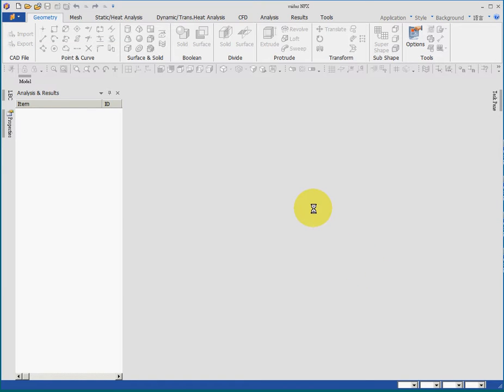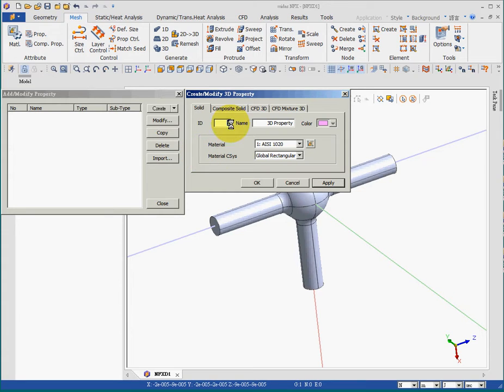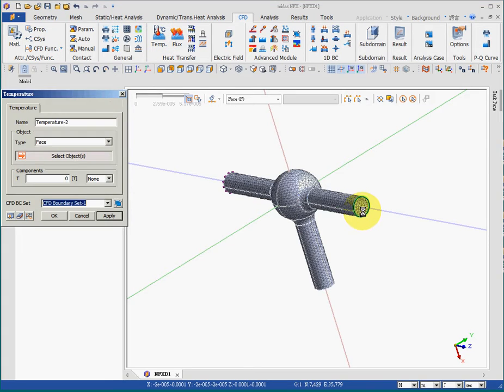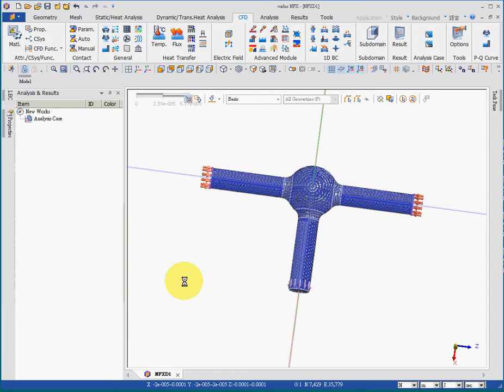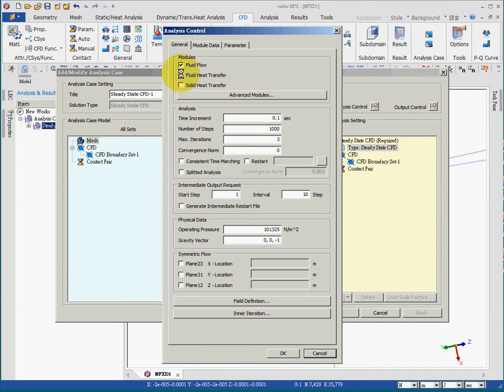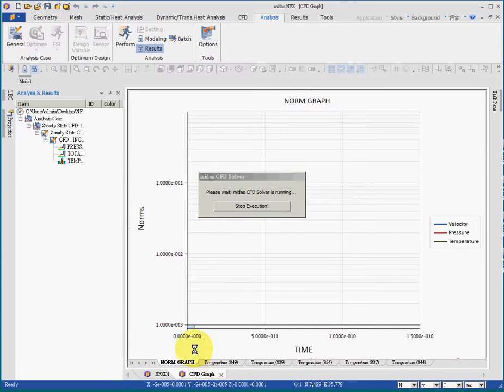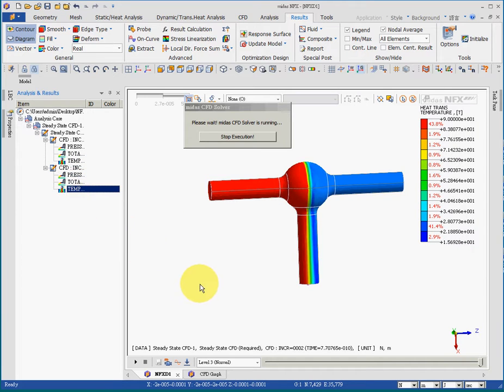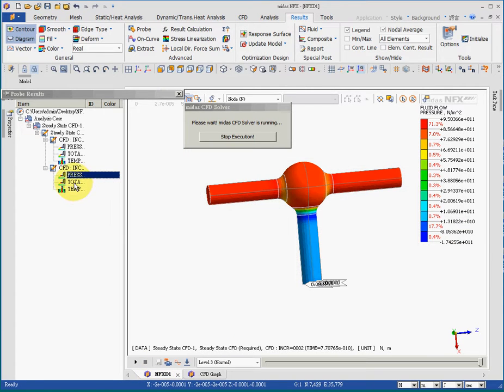Midas NFX 009 CFD Flow Analysis Mixing Hot and Cold Water GreatO Tech Co QUARX